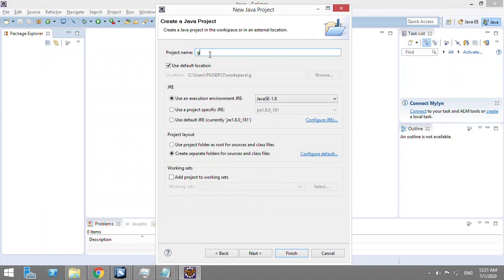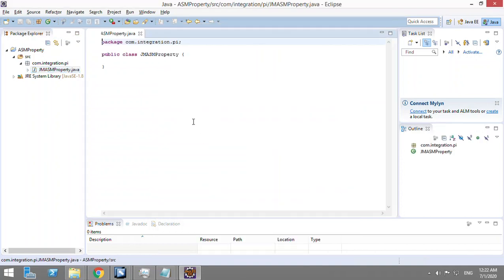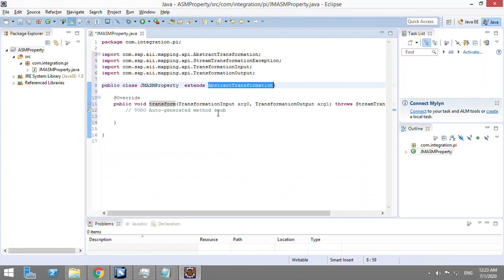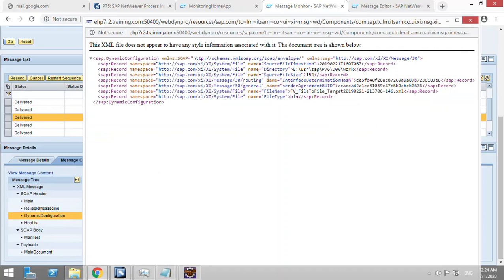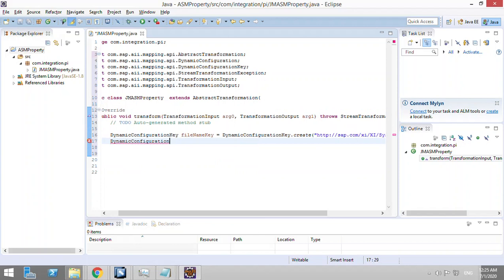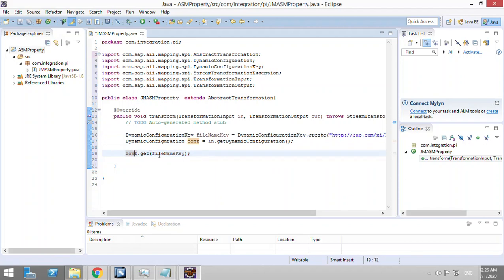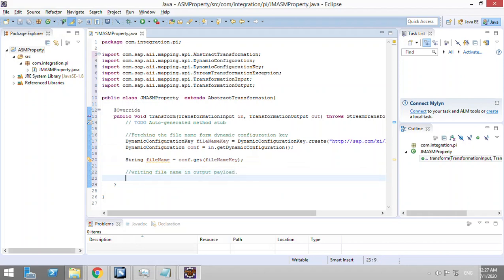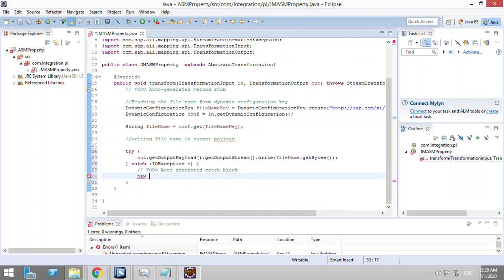JAVA MAPPING & DYNAMIC CONFIGURATION SAP PI - Part 1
Java Mapping and Dynamic Configuration are two most sought after techniques in SAP PI world.
This video will explain these topics in dept and will also give to detail explanation with hands on real world example.